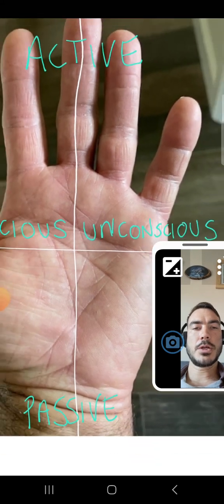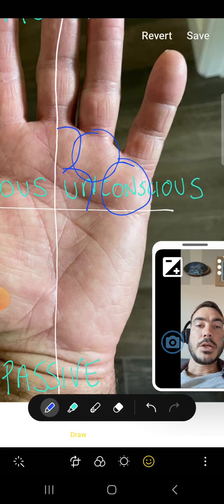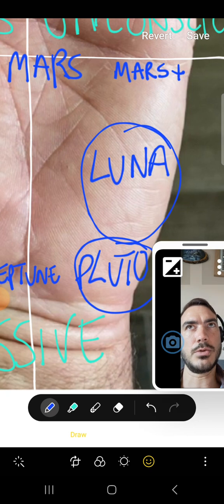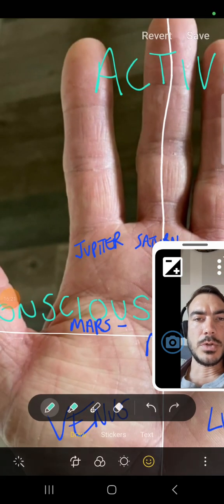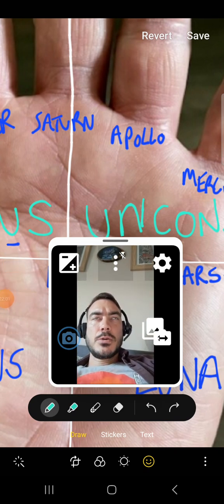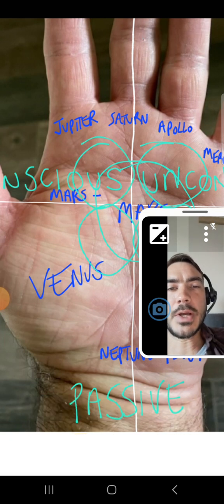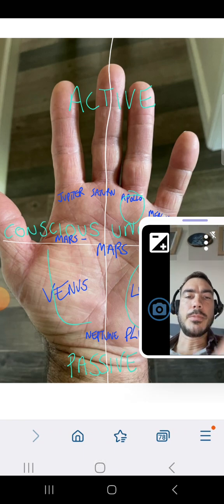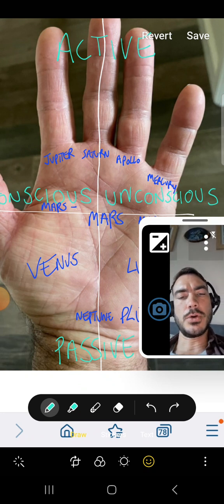HOW TO READ YOUR OWN PALMS 6: how to read the mounts of the palm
The mounts in palmistry like the Sun mount, the Saturn mount, Mercury mount and Jupiter  mount, relate to our character, physical make-up, our abilities and personality. In this video I talk about and show how to read the information in the palm's mounts to better understand ourselves and subjects.
In this video I begin to explain how to read the mounts of the palm
I also talk about the quadrants and zones of the hand, the conscious and unconscious parts of ourselves and how this relates to hand reading.
Palmistry is a healing practice and should be exercised with caution care and tact, please be careful when talking and guiding others through the healing art analysis of palmistry.

Palmistry is an intuition tool for self improvement and spiritual growth. An ancient art, a spiritual tools. Be amazed at the potential for personal development, after learning how to spot the healer signs in your hands, feel the personal growth as you raise your inner awareness and spirituality using this intuition practice heavily related to astrology and other spiritual practices, with this how to read palms video

It's important to check your weekly horoscope and weekly astrology readings, check all signs in the palms before trying to act as an intuitive consultant
When we pick a card in a tarot reading, like palmistry, it acts as a conduit for our own inner wisdom and increases potential for spirituality and metaphysical insights as does astrology and Vedic astrology. The answers to celestial wisdom lie within.

Palmistry was studied by Gustav Carl Jung and provides us with wisdom nuggets, it is an eye of wisdom into the stages of spiritual awakening and our consciousness evolution journey, towards self improvement of our physical and mental health insights

vedic astrology allows us health insights and enhances celestial wisdom. We can interpret the sacred symbols seen in palmistry just like a tarot reading and tarot therapy. It enables better spiritual insights and we can better understand our fate horoscope.
a intuitive consultant may also practice sacred tarot and celestial tarot, and custom zodiac readings. This is the art of fate guidance, intertwined with astrology and palm reading.

book in video:
'PALMISTRY the whole view' by Judith Hipskind

What are your thoughts on this video?

piscespalmist.com and book a reading with me.

but please note that I am no longer taking on free readings!